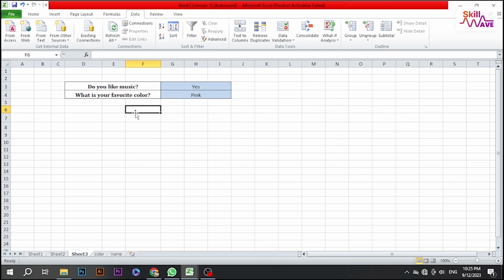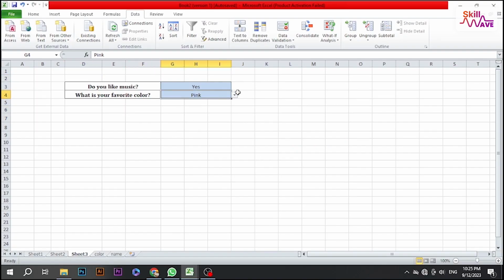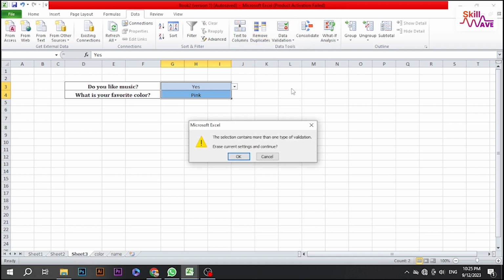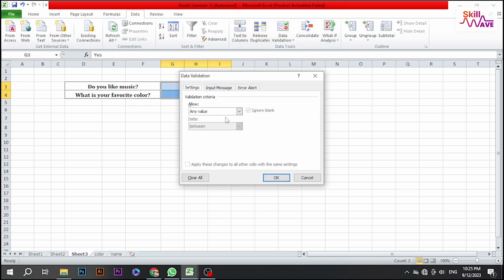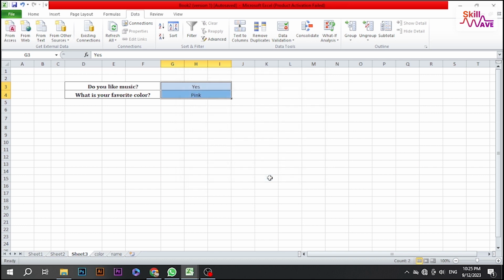How to Remove Drop-Down Lists in Excel 2024: An Excellent Solution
Welcome back to the Excel Mastery series! 🚀📊 In today's tutorial, we're diving into a fundamental Excel skill - How to Remove Drop-Down Lists in Excel. Whether you're cleaning up your spreadsheet or no longer need a specific list, knowing how to remove it is essential. Join me as I show you how to effortlessly remove drop-down lists like a pro. 📝🔀

📌 Here's how to remove drop-down lists in Excel:
Step 1: Open your Excel workbook and locate the cell containing the drop-down list you want to remove.
Step 2: Select the cell or cells where the drop-down list is present.
Step 3: Go to the "Data" tab on the Excel ribbon.
Step 4: Click on "Data Validation" in the "Data Tools" group.
Step 5: In the "Data Validation" dialog box, go to the "Settings" tab.
Step 6: Click on the "Clear All" button.
Step 7: Click "OK" to save your changes.

📖 Chapters of How to Remove Drop-Down Lists in Excel:
0:00 Introduction
0:11 Open ExcelSheet
0:14 select the cell
0:19 How to Remove Drop-Down Lists in Excel
0:35 Conclusion
0:47 Sponsored Messages